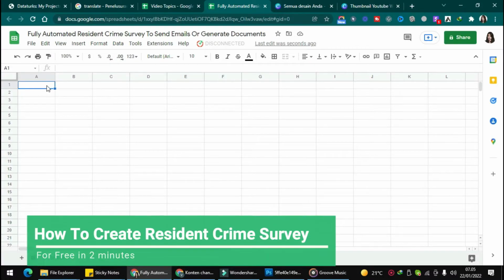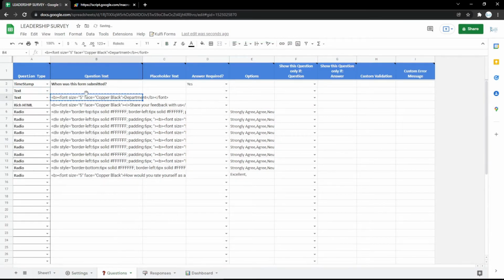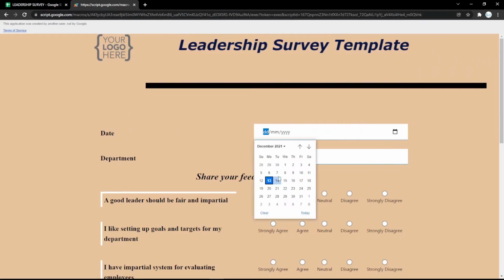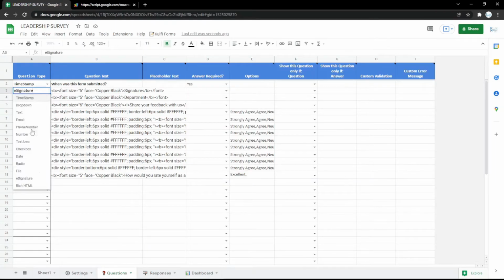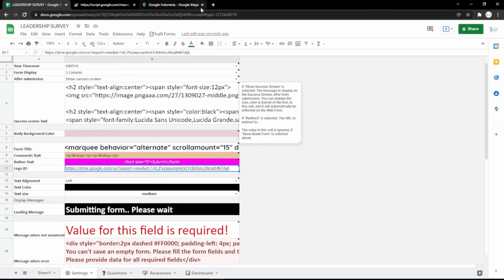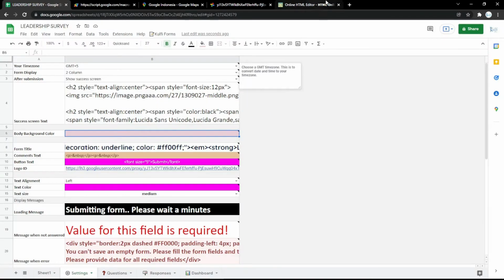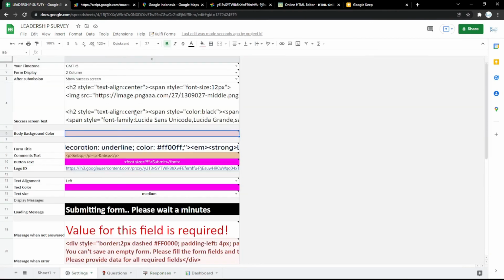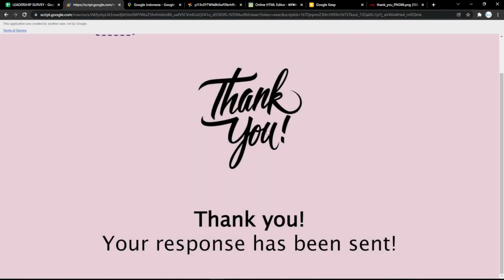Fully Automated Resident Crime Survey To Send Emails Or Generate Documents | Survey Questionnaire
Fully Automated Resident Crime Survey To Send Emails Or Generate Documents